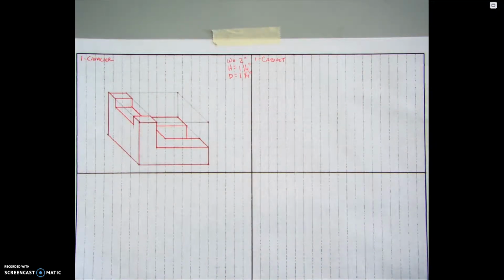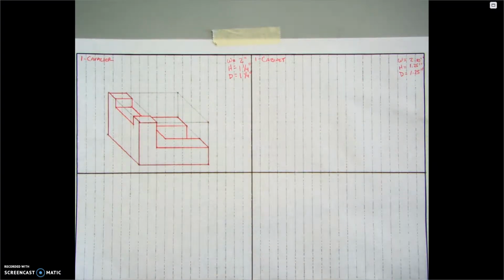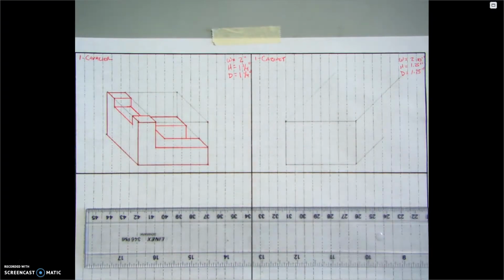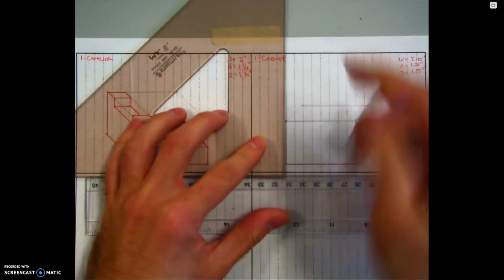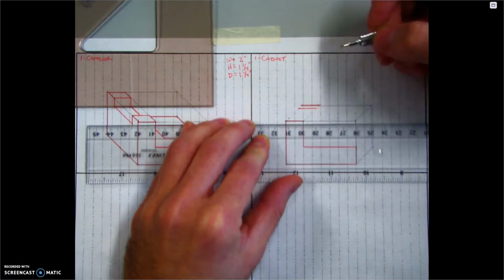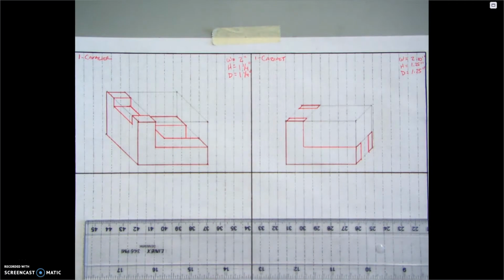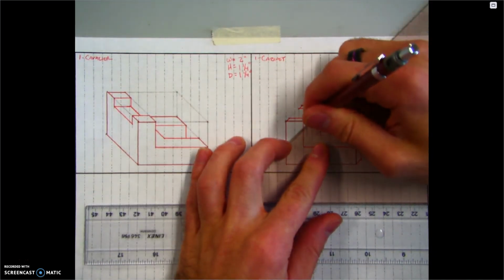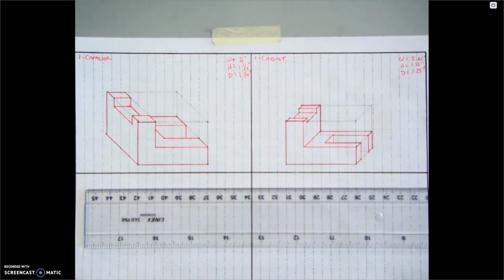DEMO - Drawing a Cabinet Oblique (Figure 7-27.1)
Tech Sketching - Oblique Pictorial Drawings